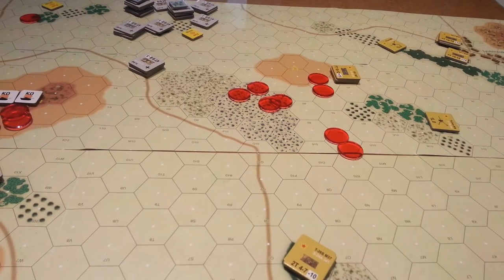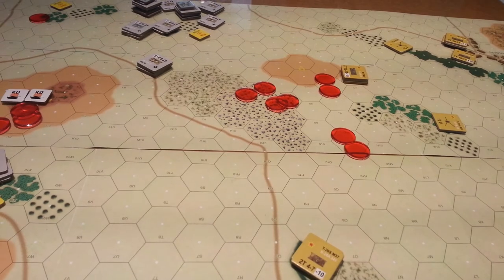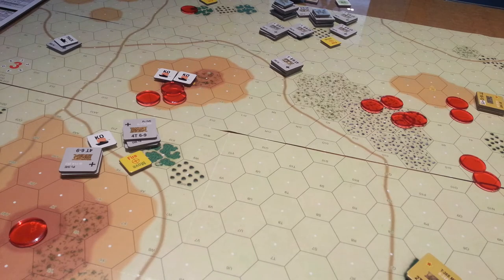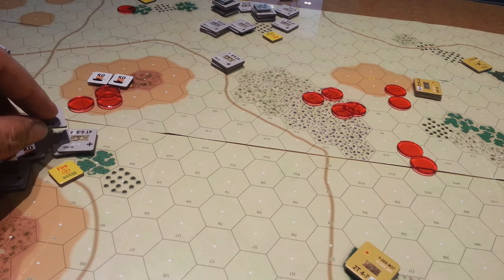PANZER scn19 t8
Game Play & AAR comments